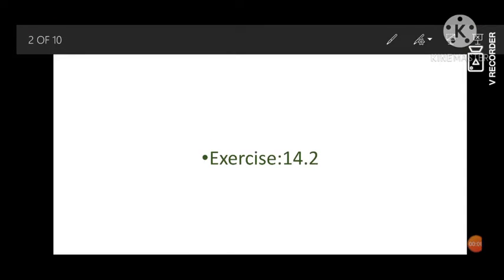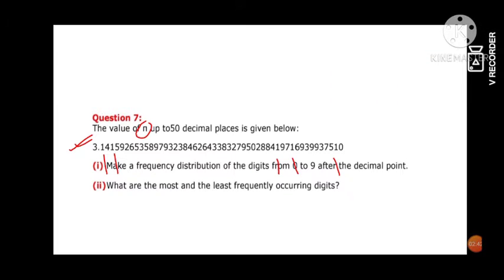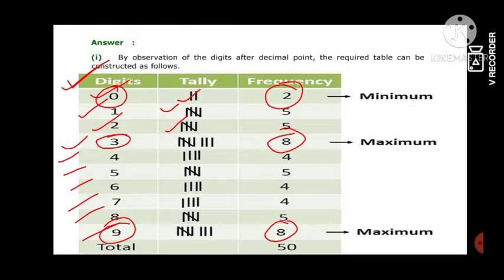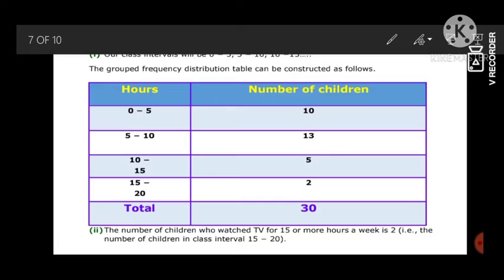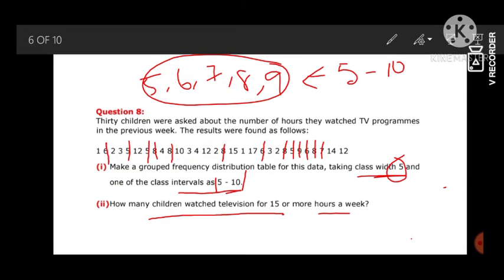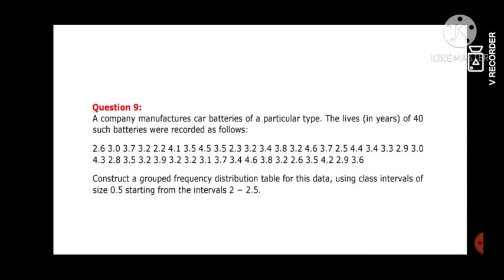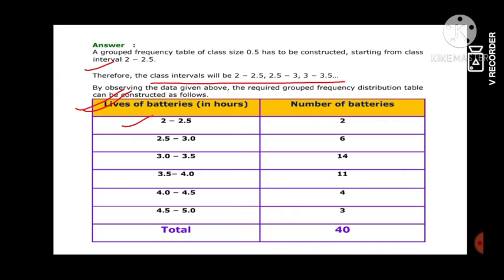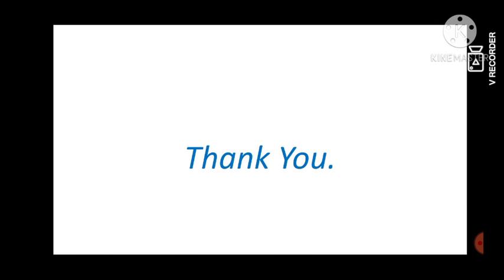Statistics. Exercise:14.2 sum no 7,8 & 9. Class-IX